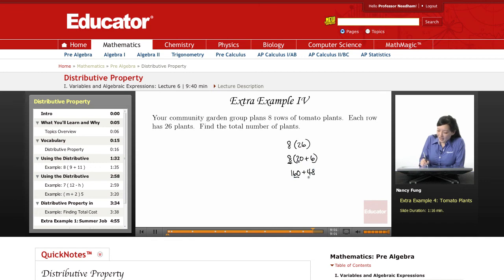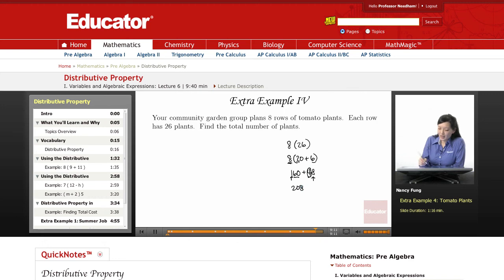Pre Algebra: Distributive Property